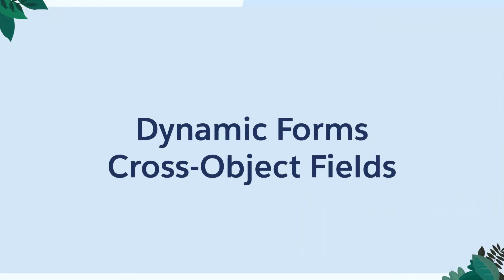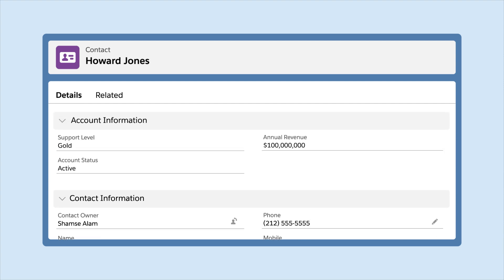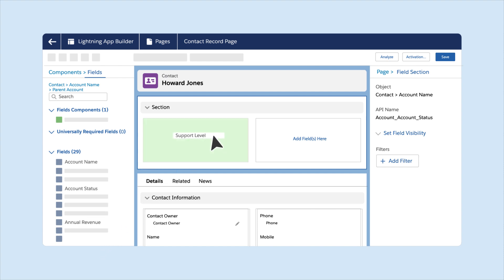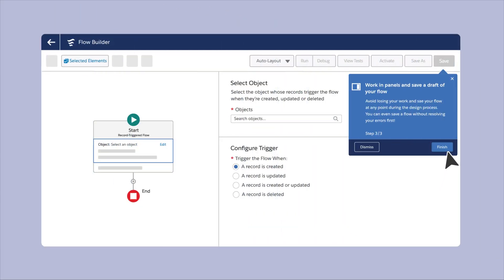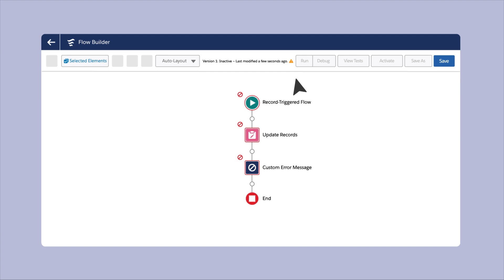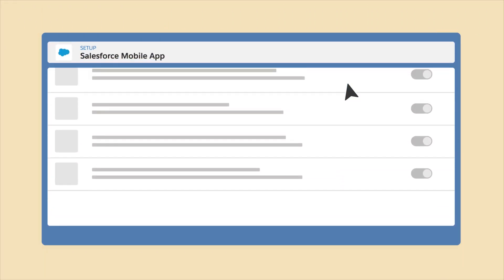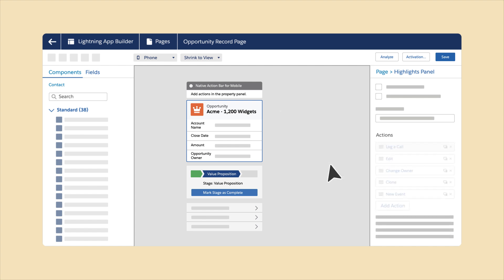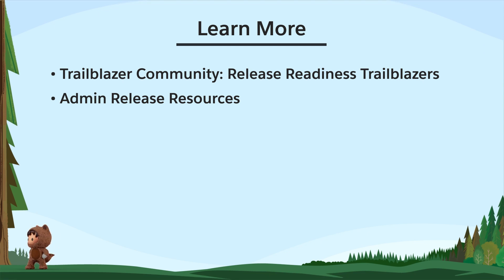3 Spring '24 Release Highlights for Salesforce Admins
Spring '24 is almost here! Discover 3 exciting new features to get started fast with the Spring '24 release.
0:04 - Dynamic Forms Cross-Object Fields
0:42 - Save a Draft Flow
1:13 - Dynamic Actions
For more release resources for Salesforce Admins, bookmark the Be Release Ready
Check back regularly as we continue to add Spring '24 resources for Salesforce Admins.